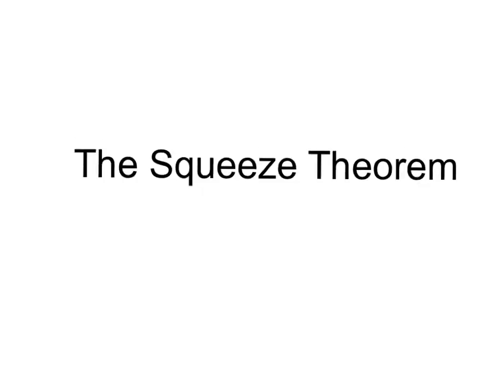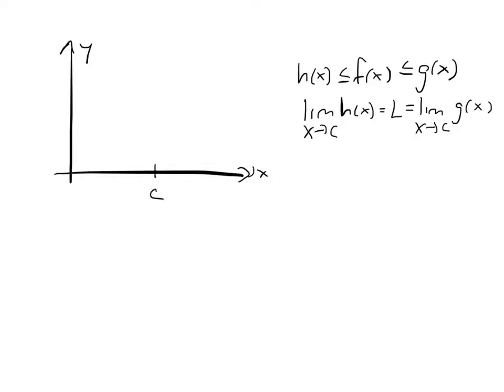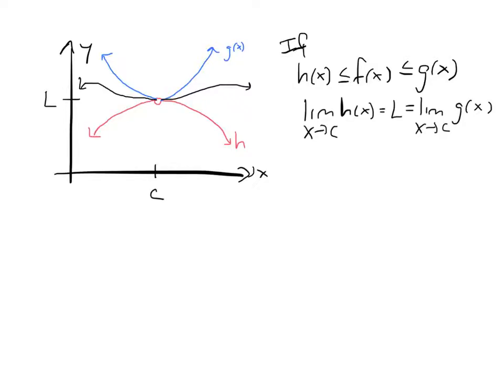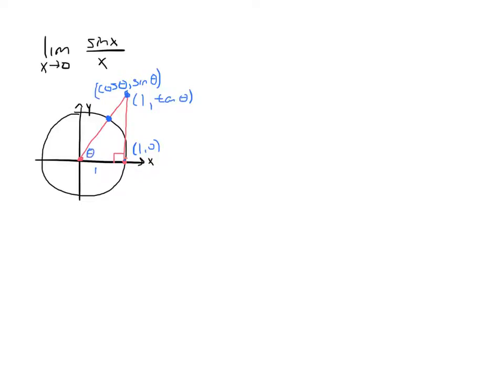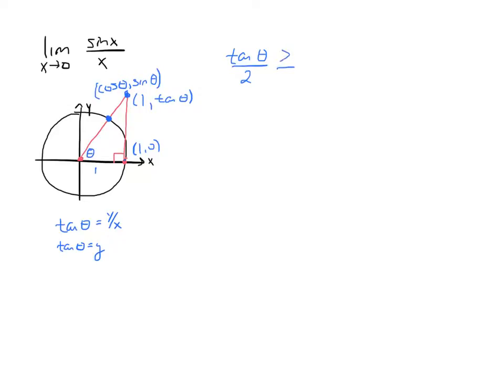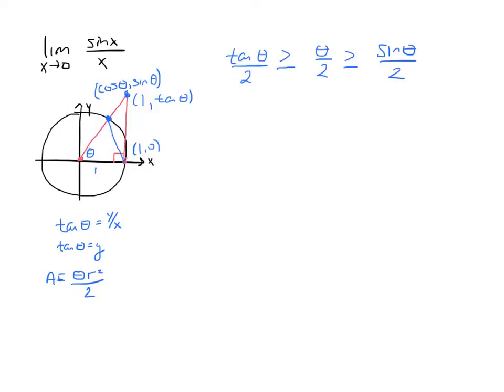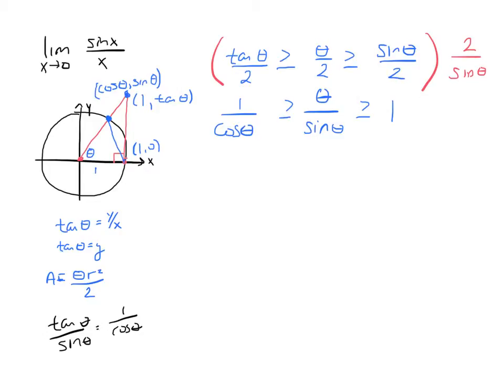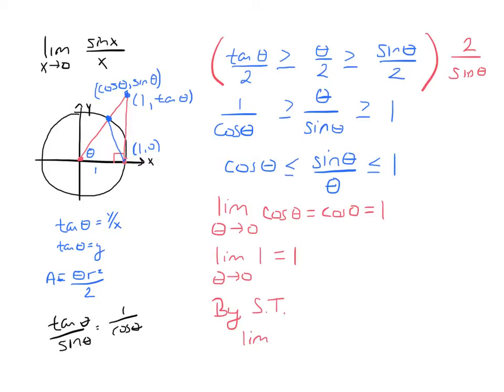The Squeeze Theorem